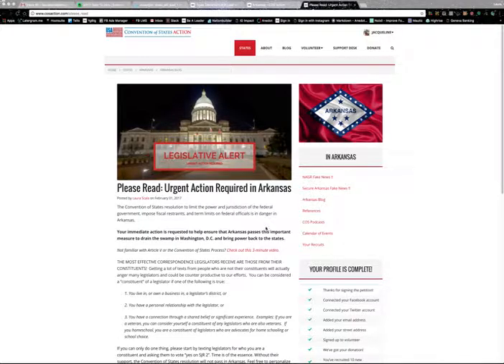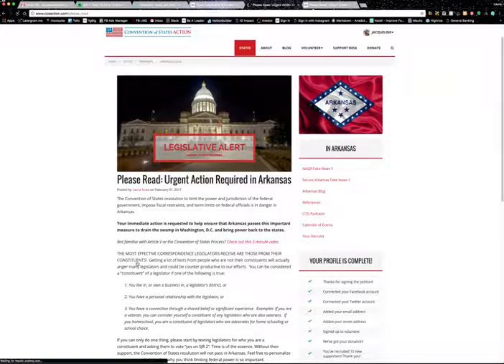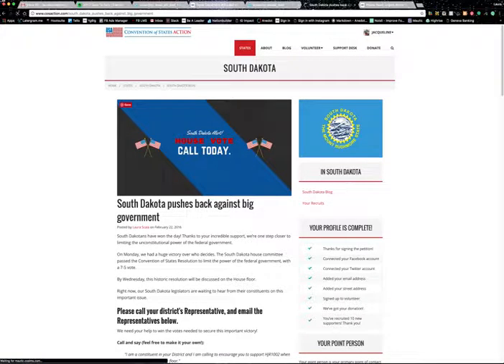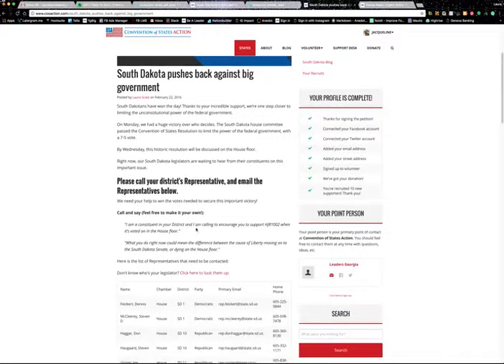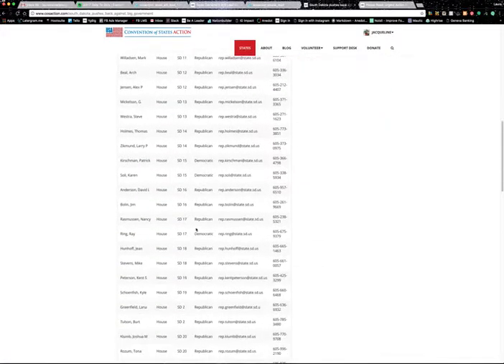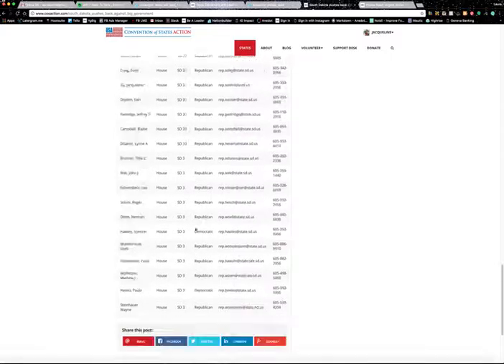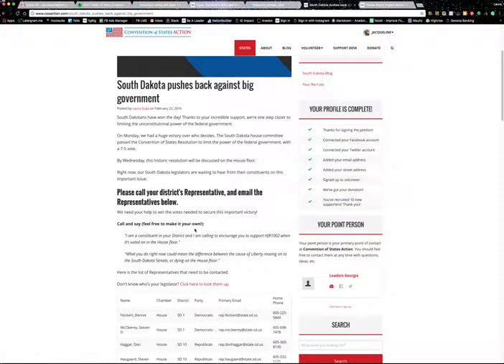DMC100 - DMC 12 Formatting Text mov